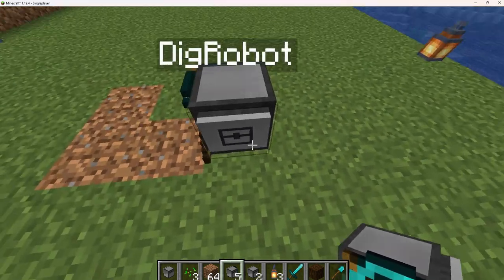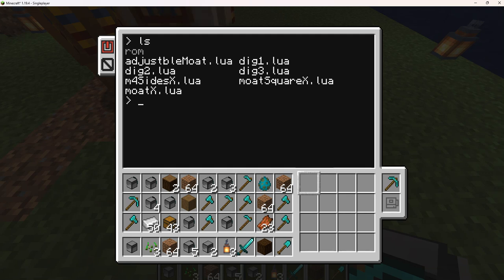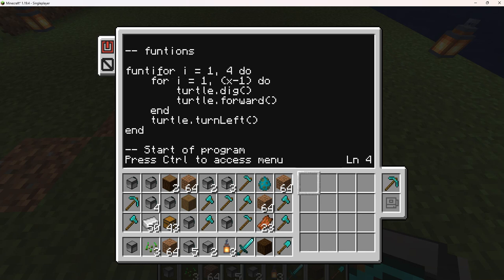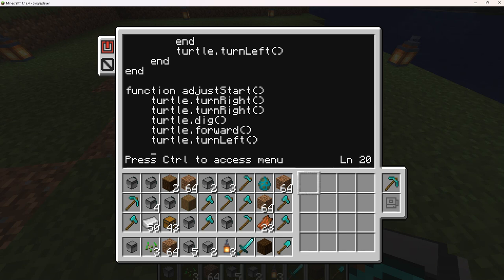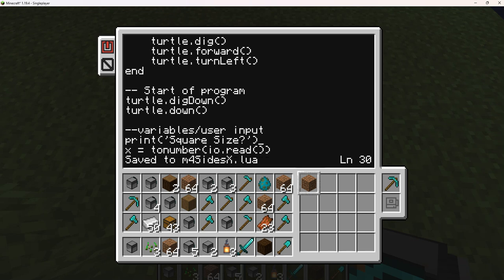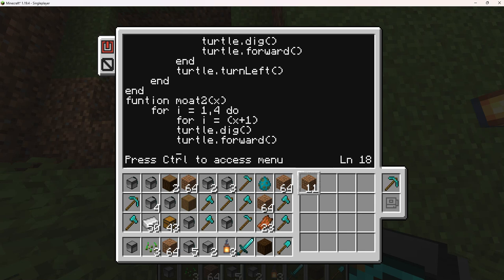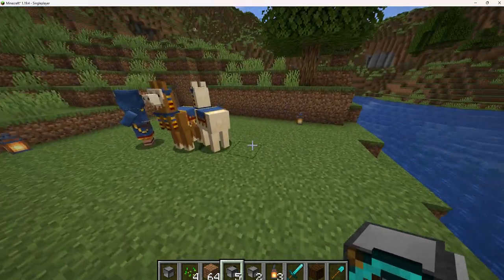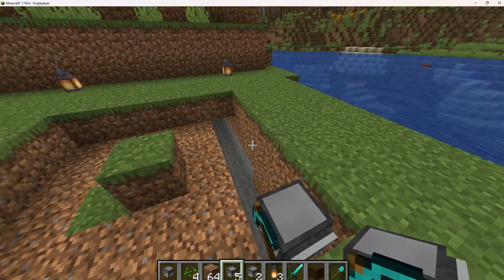Coding with Minecraft Forge Dig 3 Moat 3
How to create a moat that's bigger on the outside in minecraft.